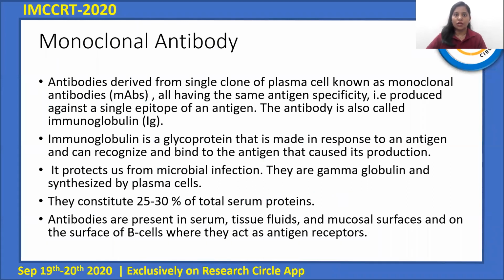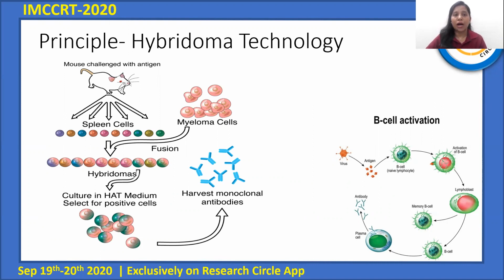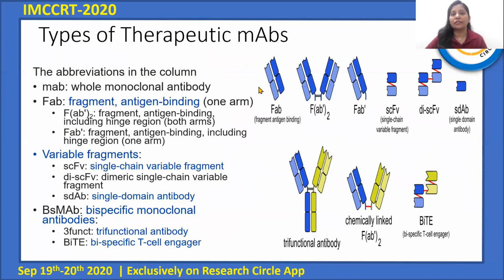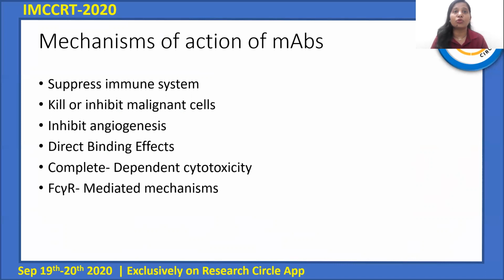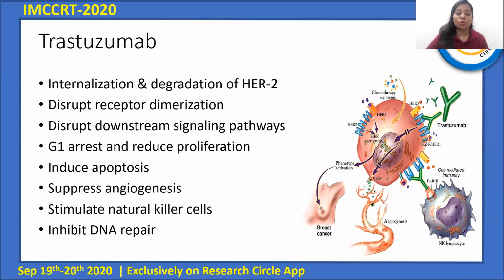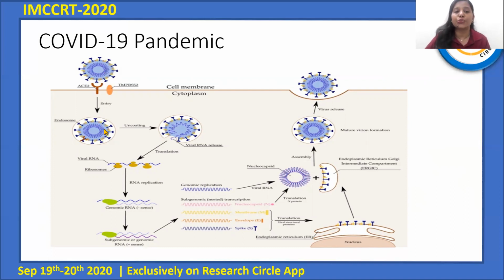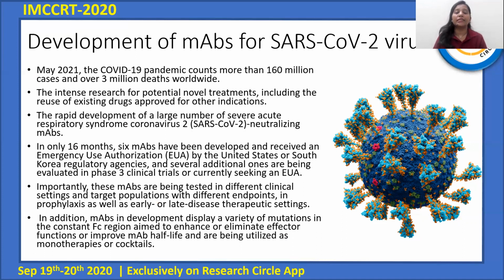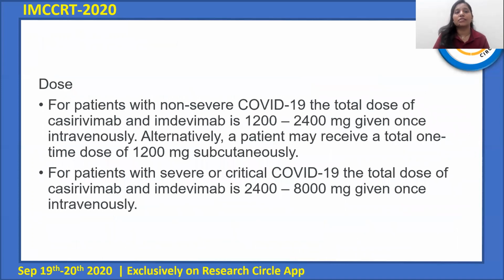IMCCRT 2022 1255